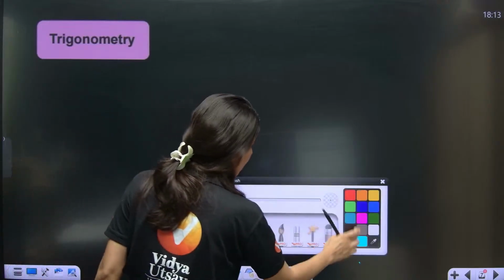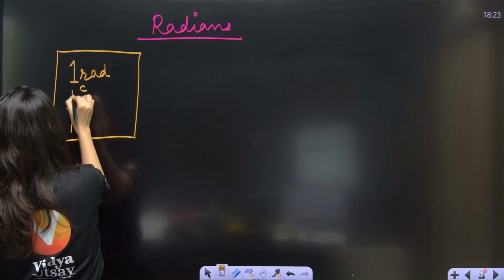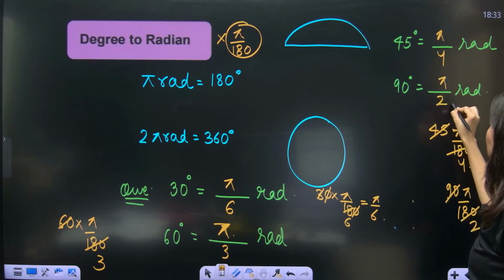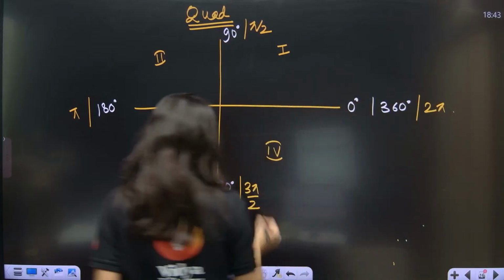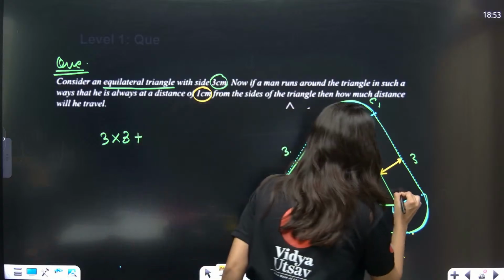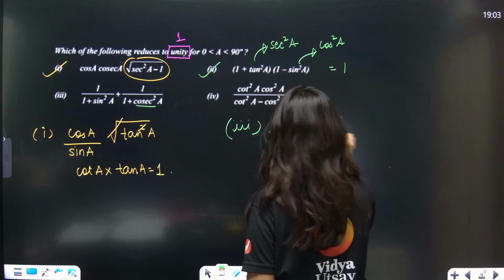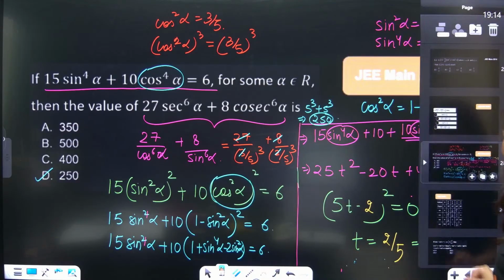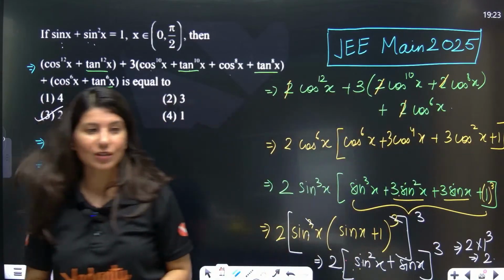Class 11 Maths | JEE 2026 & 2027 |📐 Trigonometry: System of Angle Measurement | Namrata Ma'am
Kickstart your trigonometry preparation with Namrata Ma'am as she explains the System of Measurement of Angles — an essential concept from Class 11 Maths and a JEE favorite! 🧠
Perfect for students targeting JEE 2026 & 2027 with a strong foundation in Mathematics.